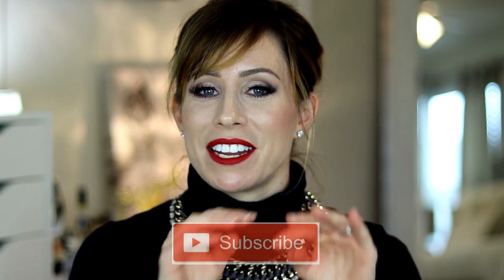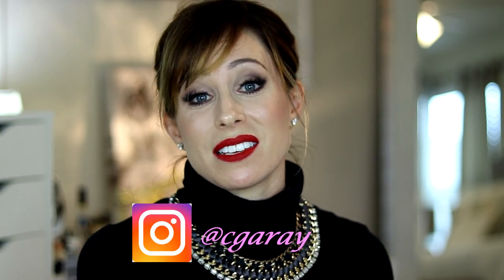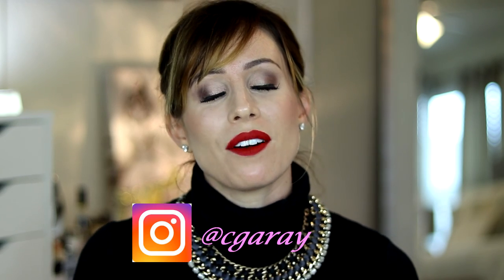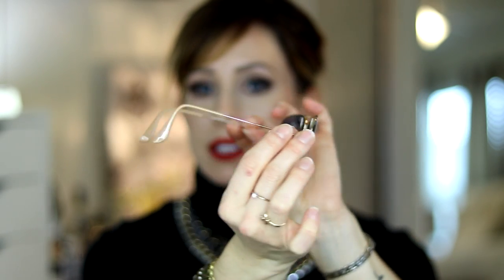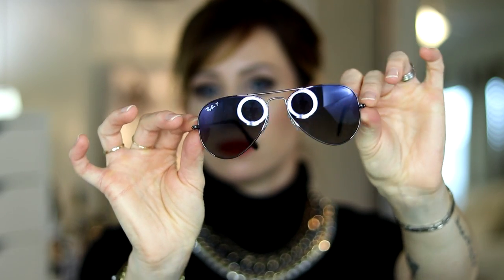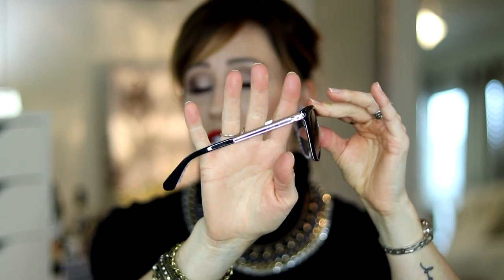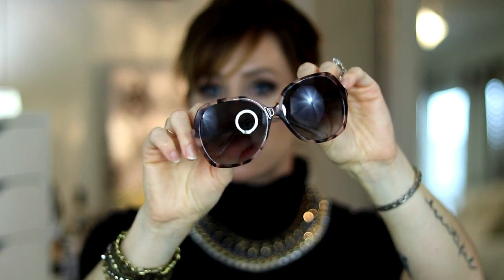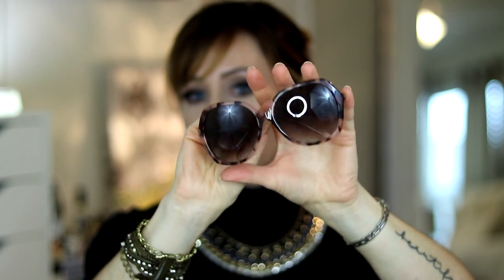DESIGNER SUNGLASS COLLECTION & TRY-ON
[ SUNGLASSES ]

Ray Ban Gold & Blue Aviators

Ray Ban Gunmetal Aviators

Ralph Lauren Art Deco

Kate Spade Jizelle (black)

Kate Spade Jonelle (blush)

Marc Jacobs Black Cat Eye (exact ones not available)
These are similar

Marc Jacobs Dark Brown Cat Eye 52MM

Tom Ford Miranda 68MM
63 MM
36 F (my older style)

Givenchy Havana

***GET LIKETOKNOW.IT*** It is my FAVORITE app. Get all my outfit/makeup details sent straight to your email and the app whenever I post

[ TODAY'S LOOK ]

Necklace--Stella & Dot
Eyes--Urban Decay x Gwen Stefani
Lips--Dose of Colors
Face--Dolce & Gabbana